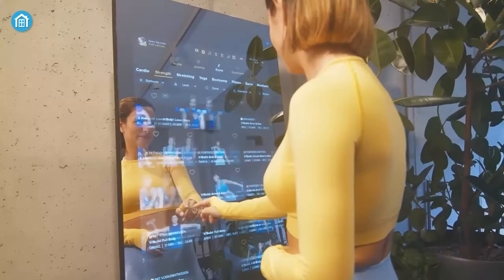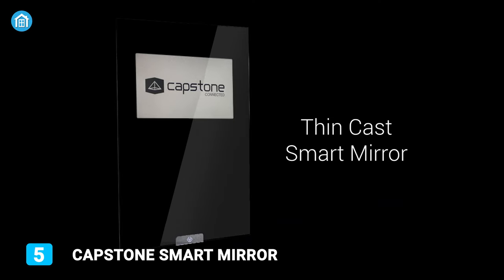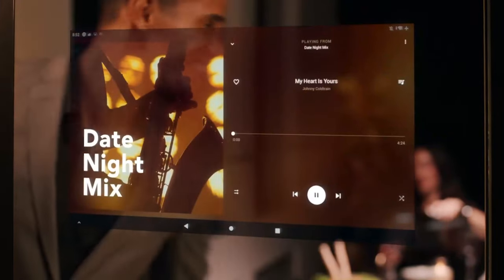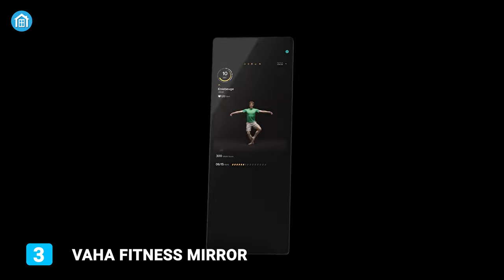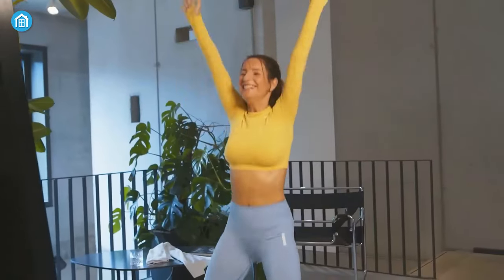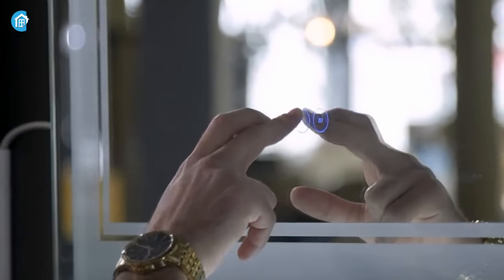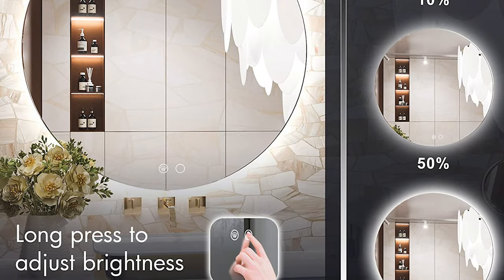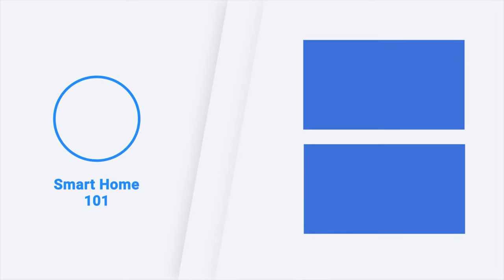5 Amazing Smart Mirror for Your Home!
Wouldn’t it be great to have a mirror that can turn into an electronic display? Well, with a smart mirror, it's possible to make this impossible a reality. In this video, we have compiled a list of  5 amazing Smart Mirror for Your Home that can make your lifestyle efficient and elegant at the same time.